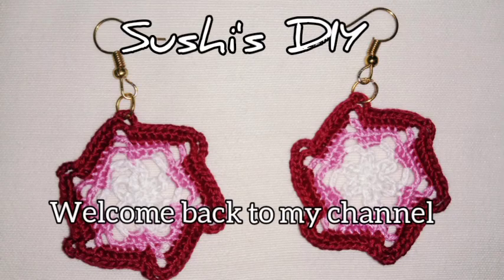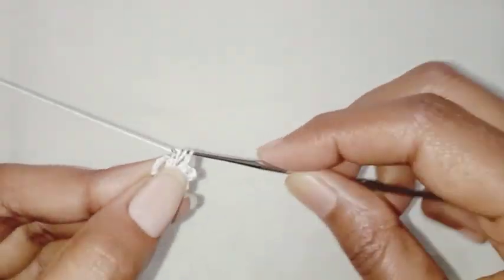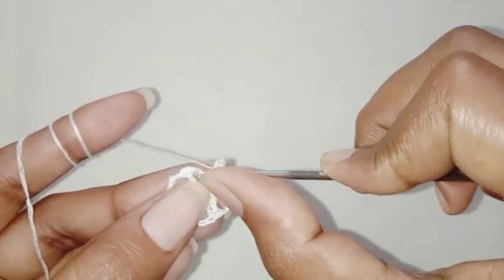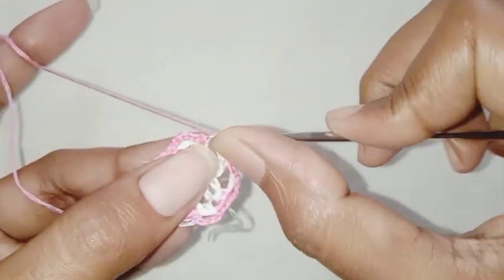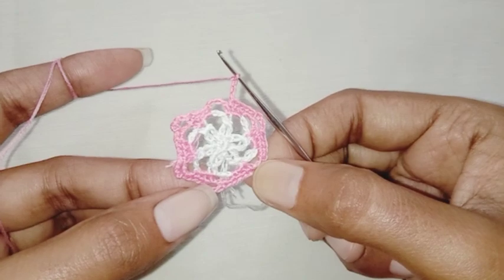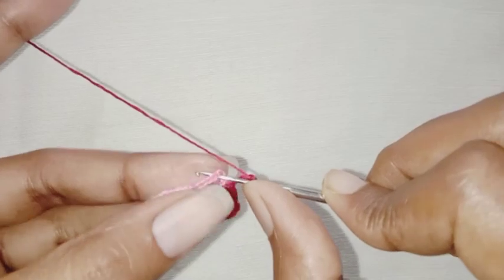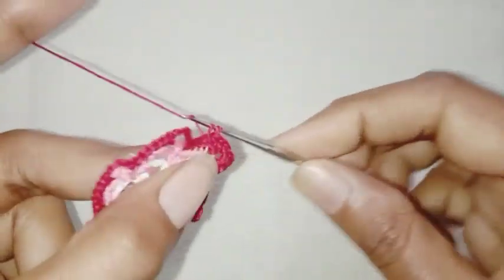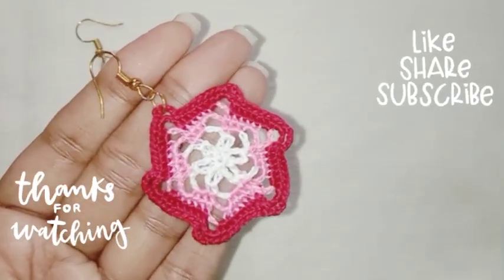Easy and cute crochet earring pattern beginners friendly